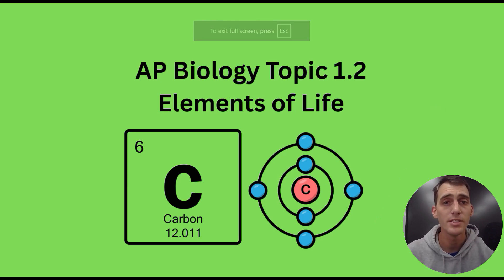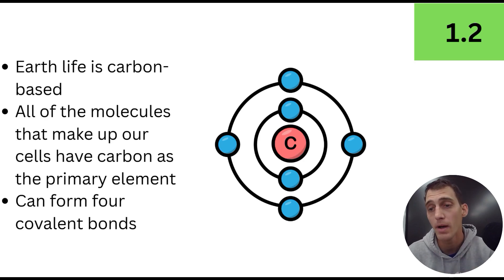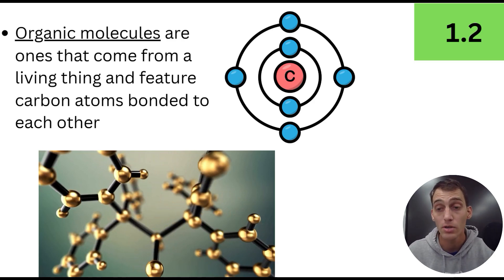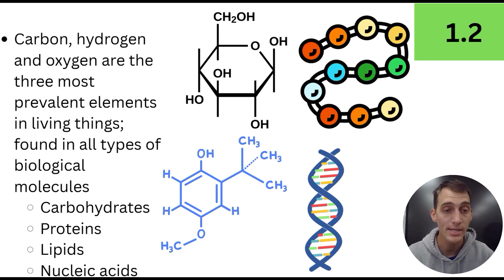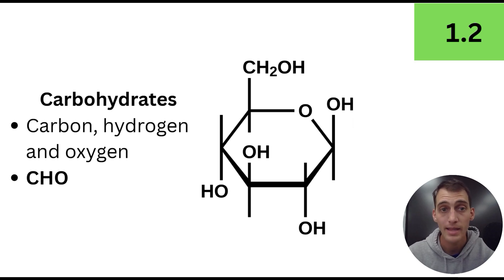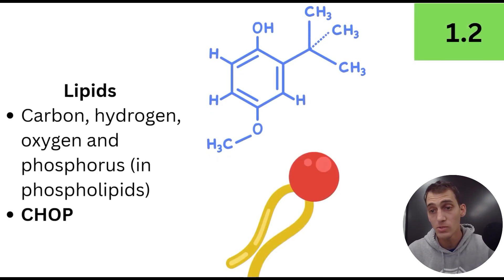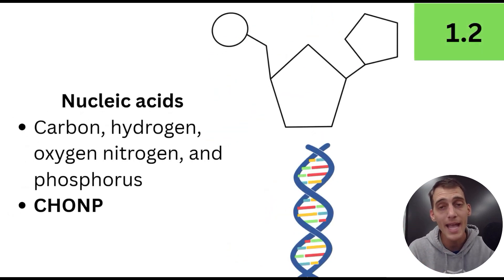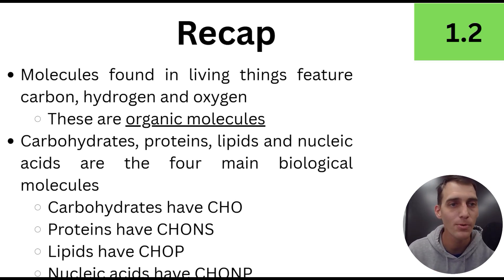1.2 Elements of Life - AP Biology (Updated 2025-2026)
In this video, I describe carbon as the most important element in living things, and introduce the four main groups of macromolecules and the elements that comprise them.